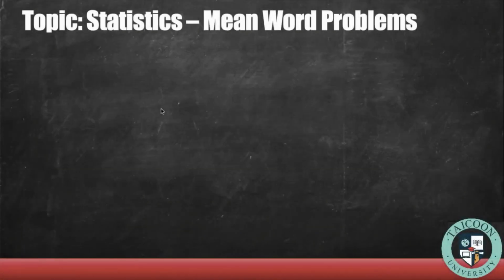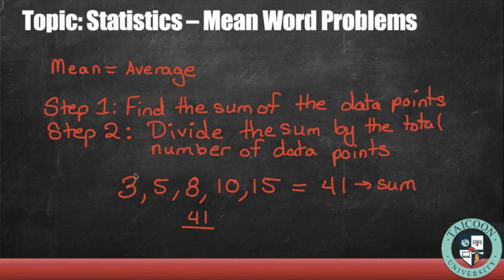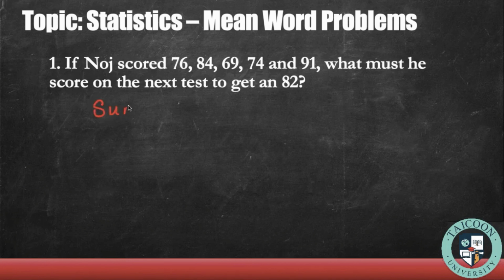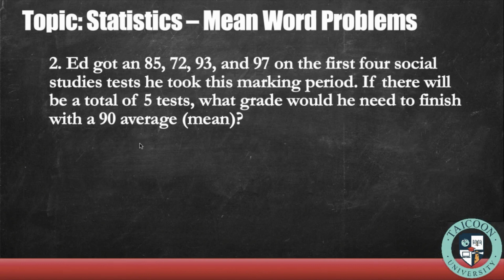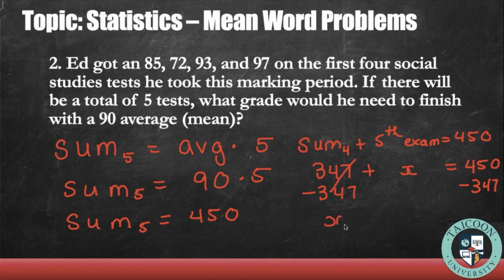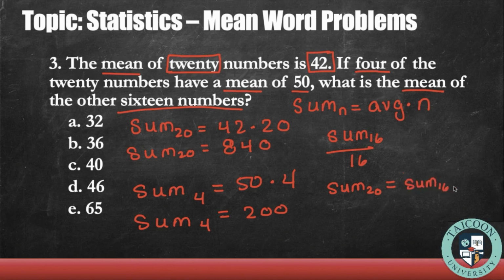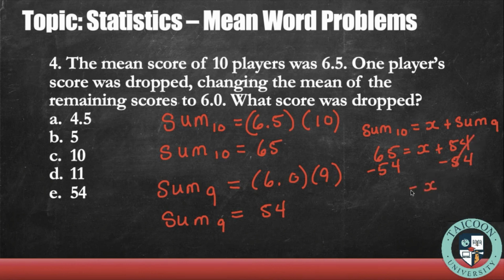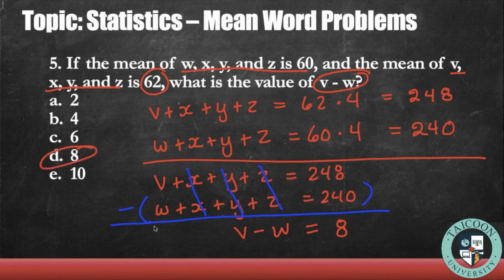Mean Word Problems - Algebra 1 or SHSAT Math | Tai Abrams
How to find missing values with the mean and number of data points are given.

Welcome to SHSAT Math prep and Algebra 1 Math regents prep with Ms. Tai. This video contains a detailed overview of how to find missing values when the mean and number of data points are given. Typically, NYC 8th graders will take the SHSAT in 8th grade and some will have the chance to sit for the Algebra 1 regents. Most 9th graders take the Algebra 1 regents in 9th grade.

Sign up for our email list for additional resources and exclusive opportunities

More SHSAT Math Prep From Ms. Tai:

1. SHSAT Math Practice Course

3.  Ms. Tai's Virtual Math Learning Program

*Watching a video explanation of one exam in one sitting would be too long so I have broken your learning up into several videos. Tackle 1-2 videos per day over the course of 3 weeks right before you take your exam. Be sure to attempt the exam once before you start watching and once after you complete all of the videos. Also be sure to have a graphing calculator handy to support your mastery if you are preparing for the Algebra 1 regents. You will be given a TI-84 graphing calculator on the real exam. If you are taking the SHSAT, a calculator is NOT allowed to do not use one when preparing. Remember, every learner is different.  If you need a break, then pause the video and return later.  Enjoy!